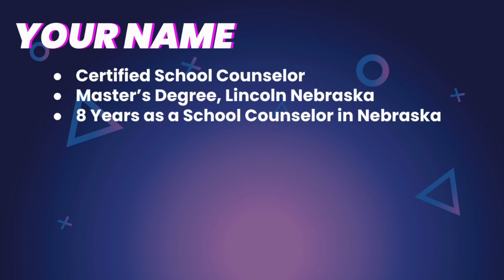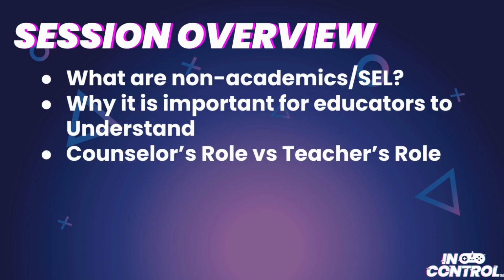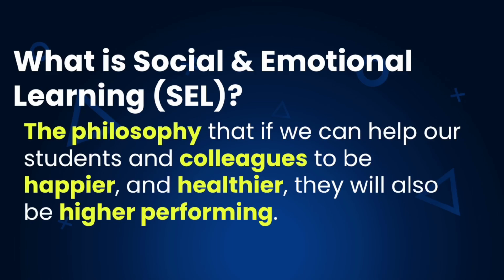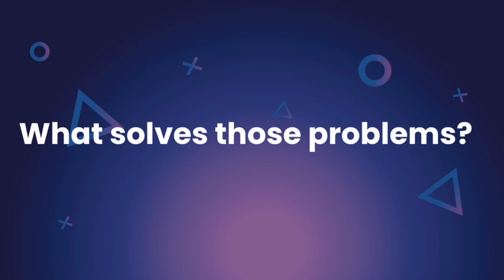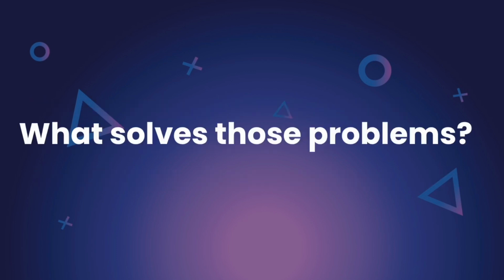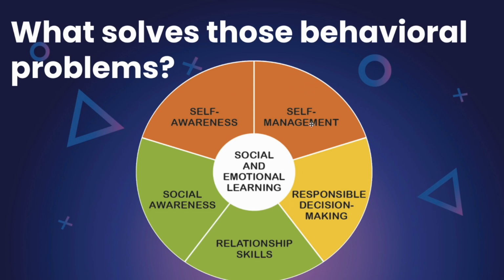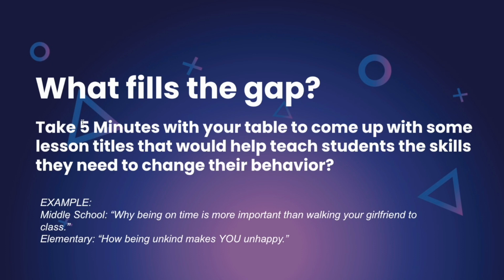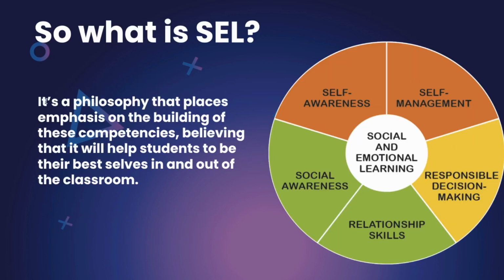When Your Principal Asks You to Do a Presentation 😬😳😱